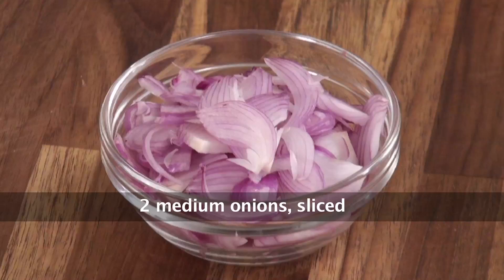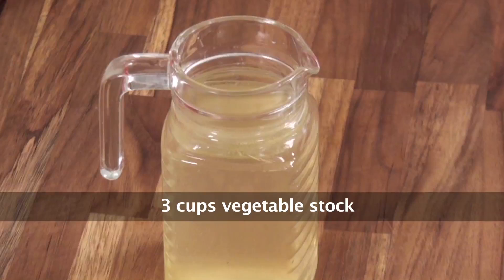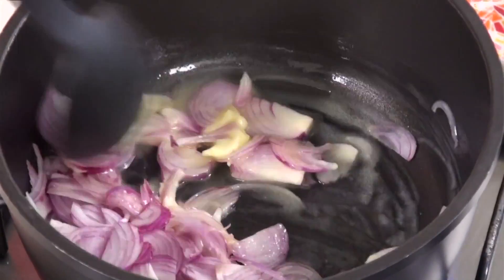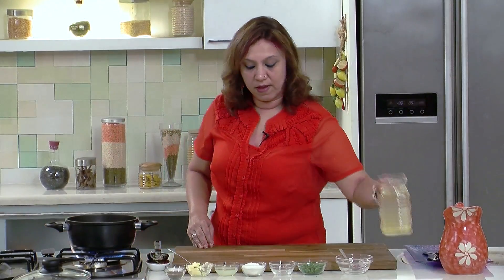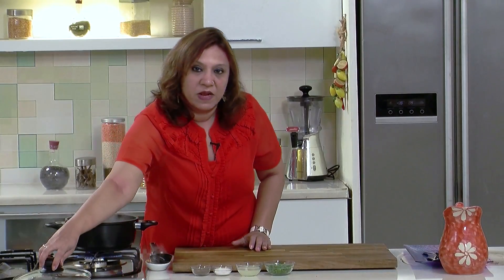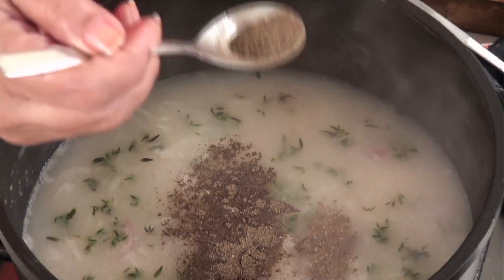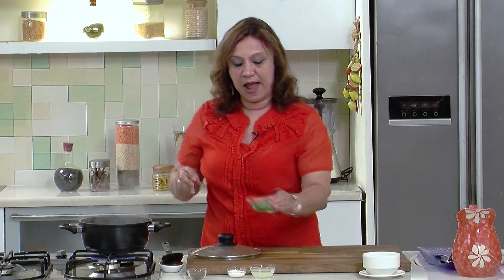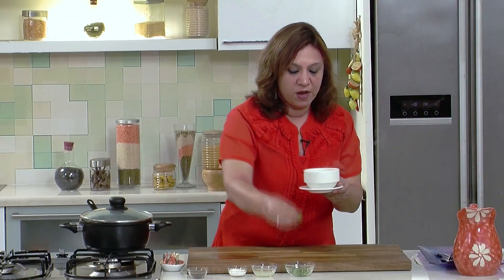Onion and Thyme Soup | Sanjeev Kapoor Khazana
Healthy clear soup made with a combination of onions and fresh thyme leaves.